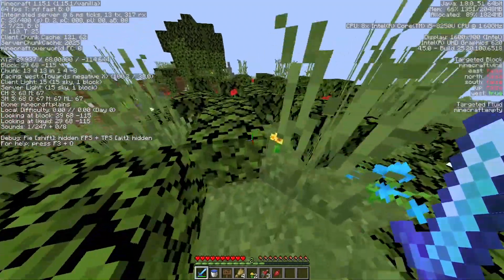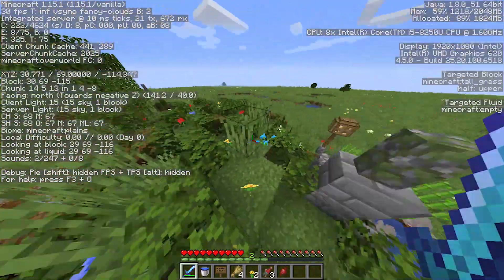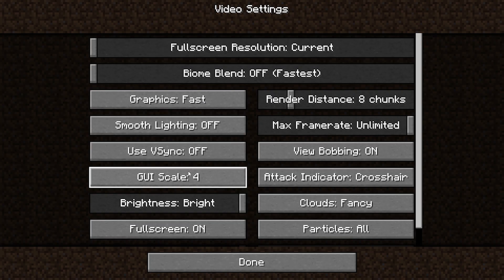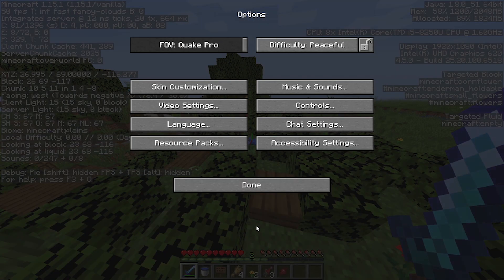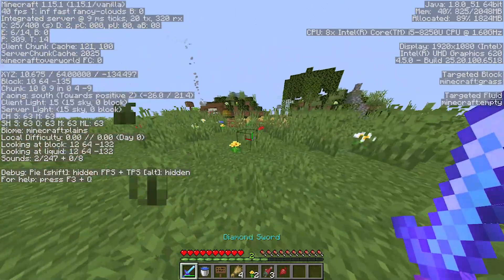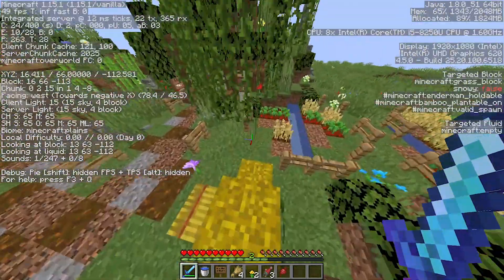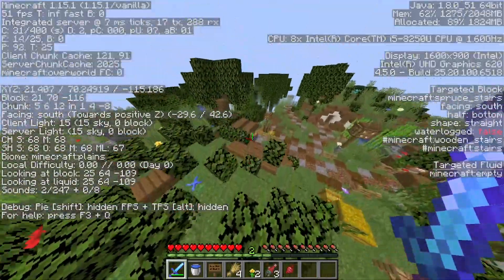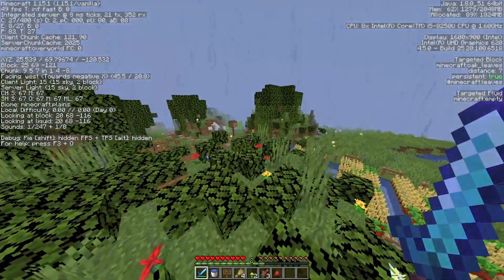How to Get More FPS in Minecraft 1.15 - Reduce Lag in Minecraft 1.15.1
Hey Guys!
In this video i am gonna show you the best Minecraft Video settings for Minecraft 1.15 This will give you the maximum possible FPS on your low end PC. Watch the video till the end to get more fps in minecraft 1.15 without optifine.